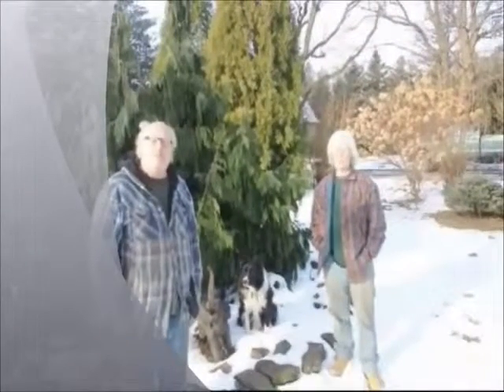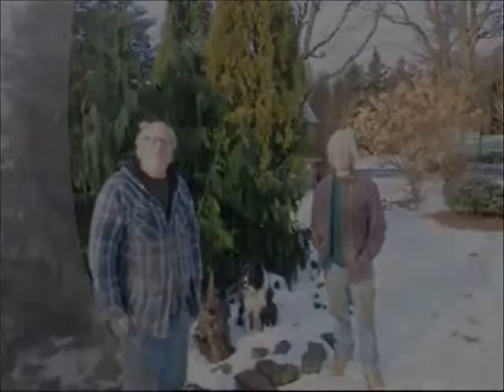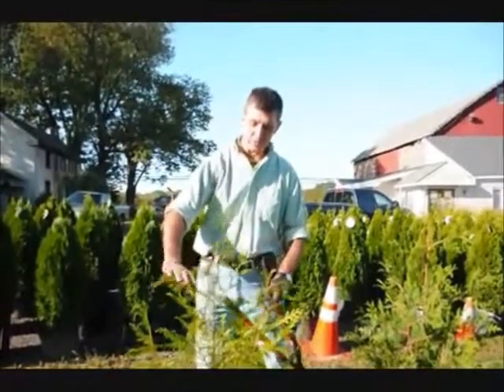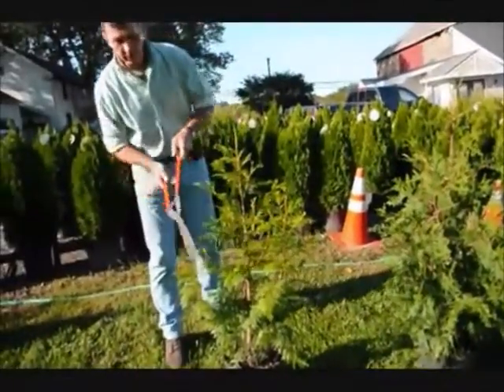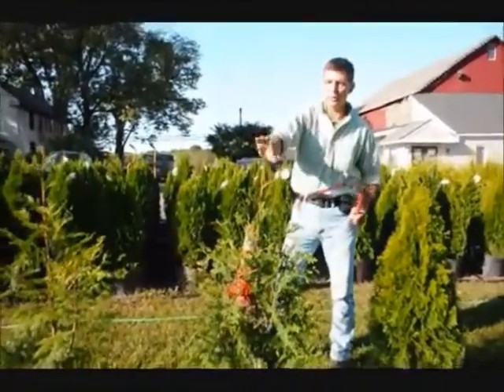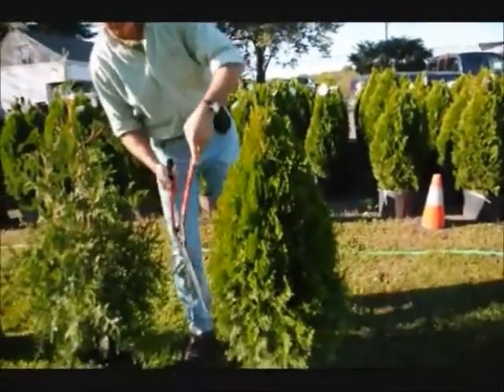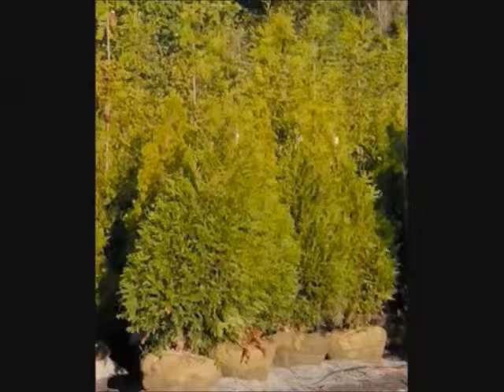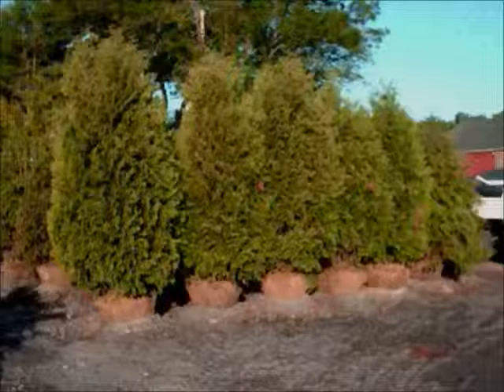Tips on Trimming Arborvitae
green,giants